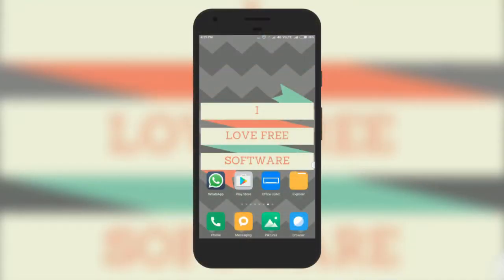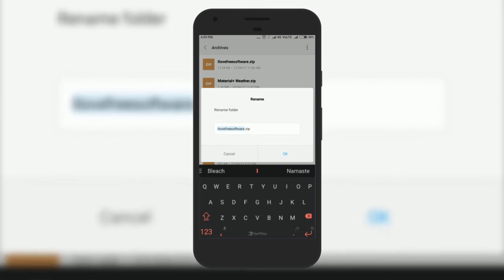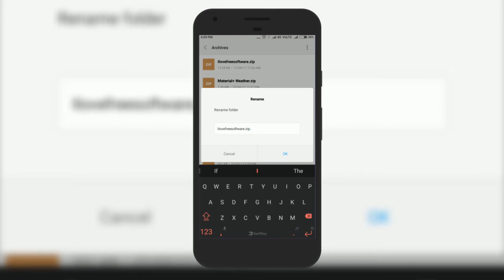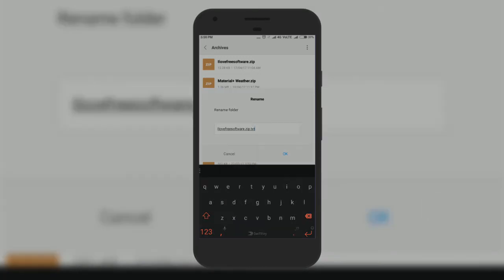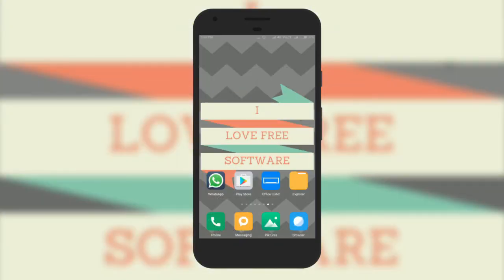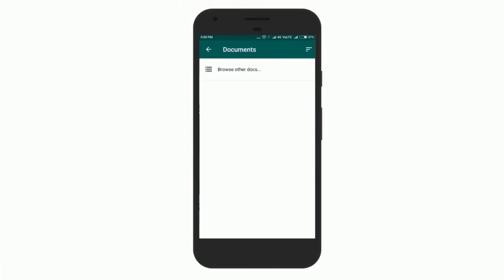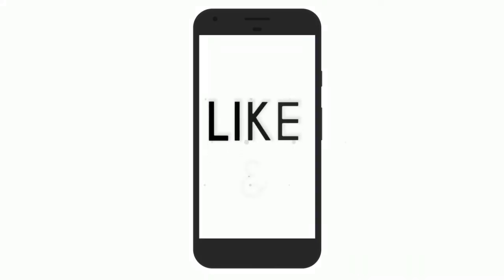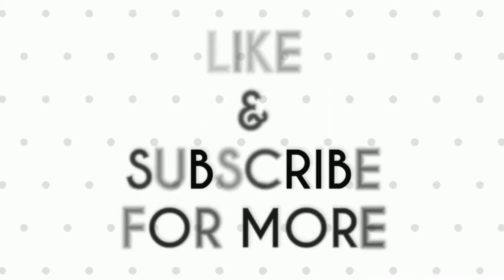How to send ZIP files on WhatsApp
Open File Explorer and select the ZIP file you want to send. Let me choose this one. Just Press and hold on the file. Now tap on the 3 dot menu and click on rename. A pop up will appear where you need to enter the new Name. Now all we need to do is add a .txt extension at the end to the name. and save it. Let me save this file as IloveFreeSoftware.zip.txt

Once done, Open WhatsApp and Go to the Contact whom you want to send the file and attach the renamed zip file. Now you will be able to send it. Just Send it.

Please note that the receiver won't be able to access the zip untill and unless he/she renames the file back into .zip extension.